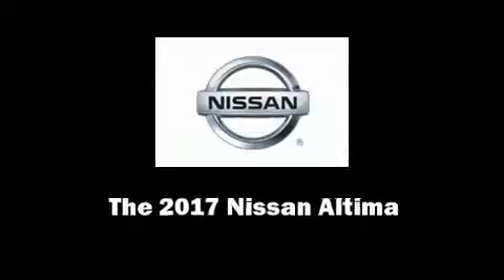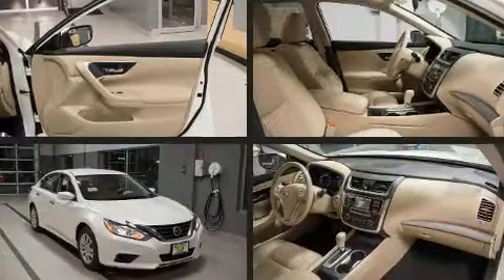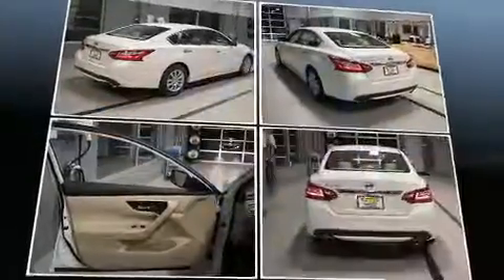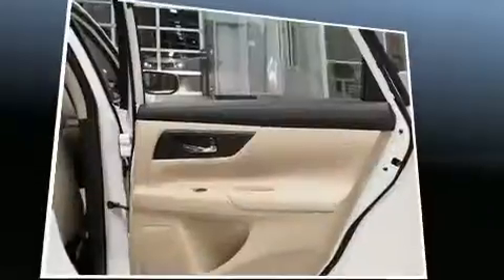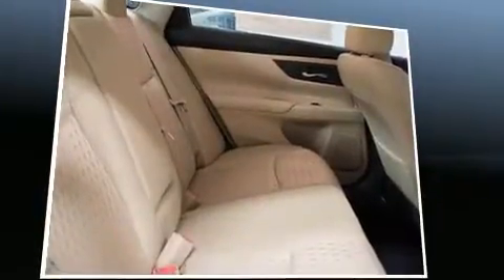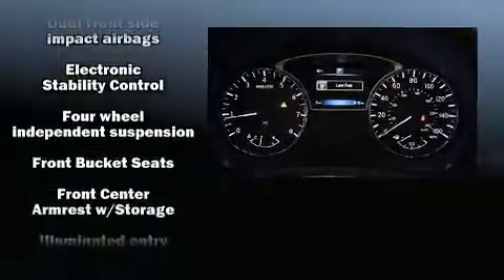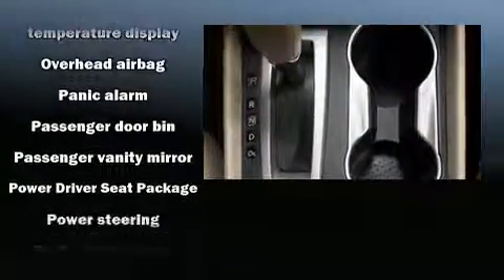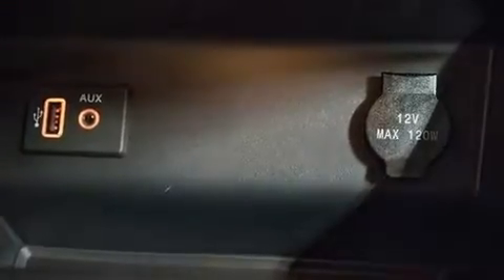2017 Nissan Altima 2.5 S in Chicopee, MA 01020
Sensibility and practicality define the 2017 Nissan Altima. This 4 door, 5 passenger sedan provides a satisfying ride for all passengers. It features a continuously variable transmission, front-wheel drive, and a 2.5 liter 4 cylinder engine. A wealth of standard features means that you no longer have to sacrifice. Such as remote keyless entry, delay-off headlights, front and rear reading lights, 1-touch window functionality, variably intermittent wipers, air conditioning, power door mirrors, and more. Premium sound drives 6 speakers, providing you and your passengers a sensational audio experience. Nissan also prioritized safety and security by including: head curtain airbags, front SIDE impact airbags, traction control, brake assist, a security system, and 4 wheel disc brakes with ABS. Various mechanical systems are monitored by electronic stability control, keeping you on your intended path. We pride ourselves in the quality that we offer on all of our vehicles. Please don't hesitate to give us a call.